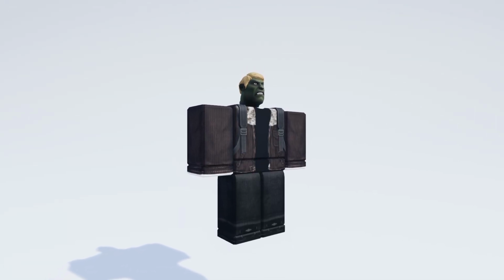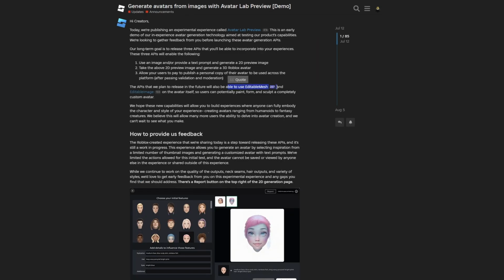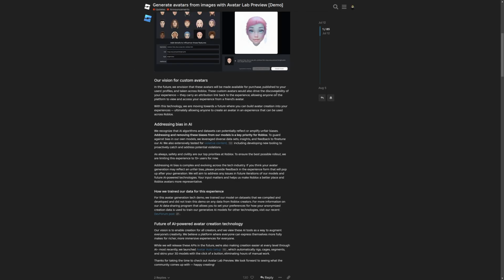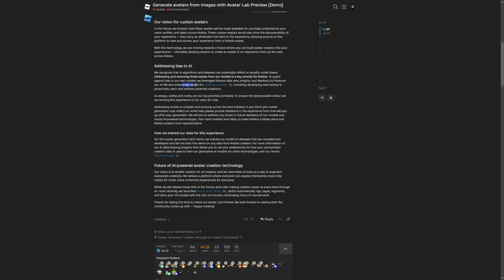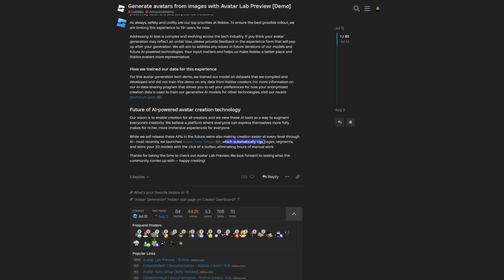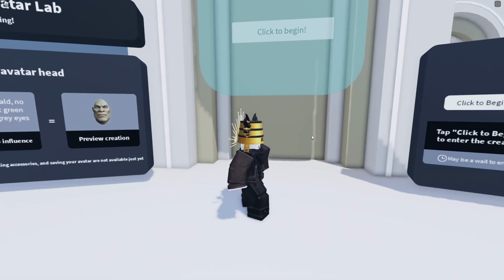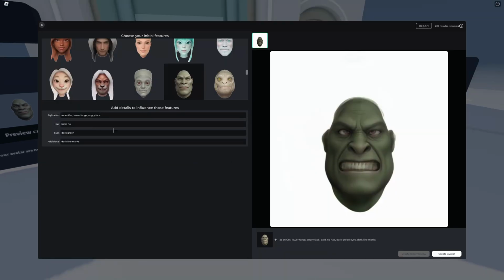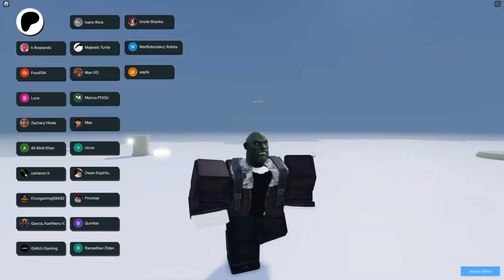Roblox This Avatar Update Is Interesting...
📒 Roblox's Avatar Lab Tools is a demo of their in-experience avatar generation technology aimed at testing our product’s capabilities. In this Roblox Studio Tutorial, I present how to use Avatar Lab in Roblox Studio, and talk about the Avatar Lab Preview Demo.

➤ Chapters:
0:00 Devforum
5:25 Using Avatar Lab
7:31 Viewing Generated Avatar

➤ Music used in the video:
Aviation Hall - easy & cool coffee jazz  - no copyright provided by FREESOUND MUSIC: